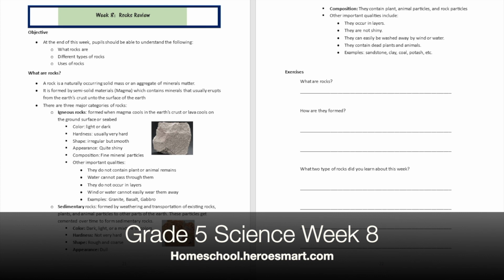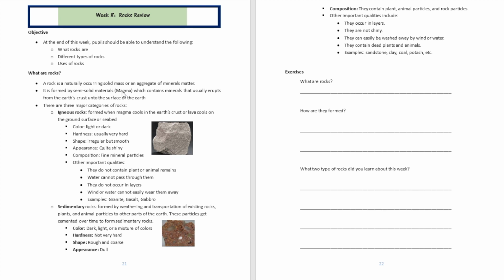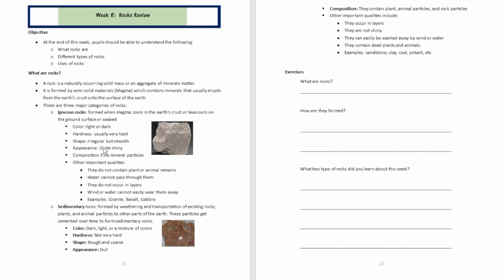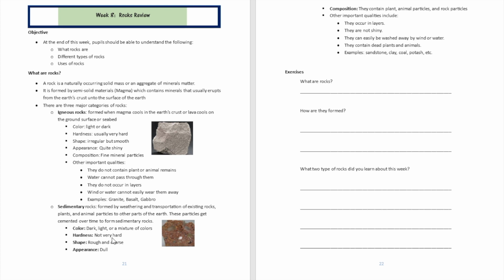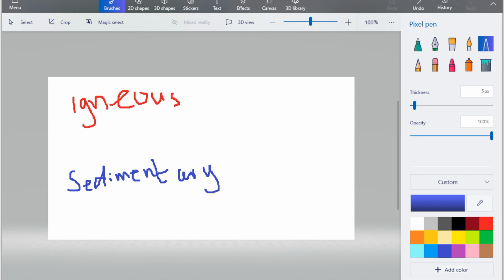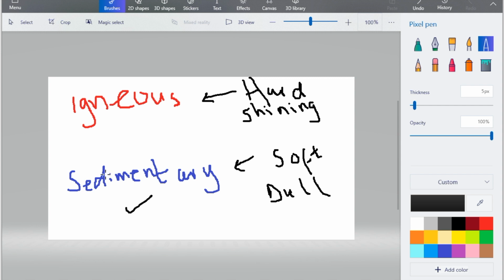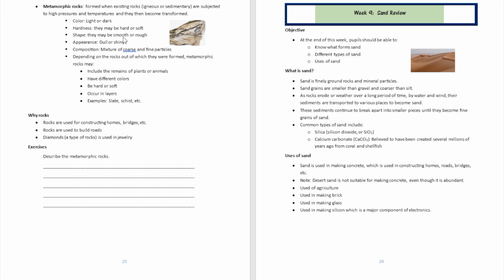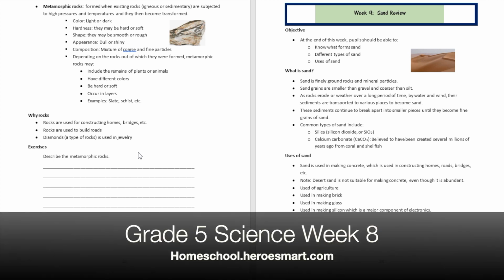Homeschooling _ Fifth Grade (Grade 5) Science Week 8